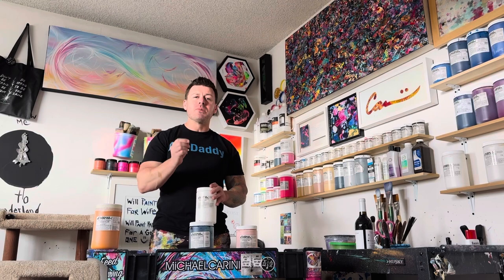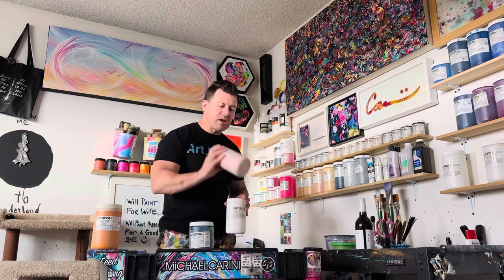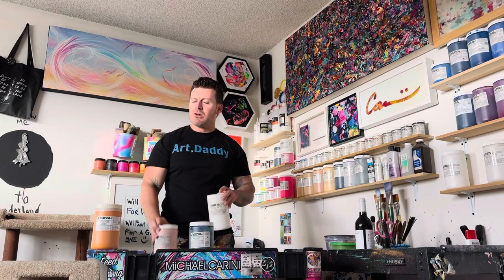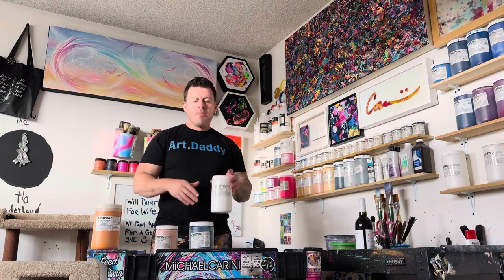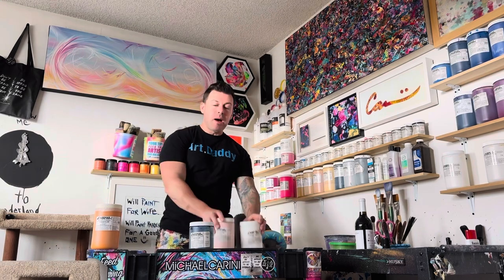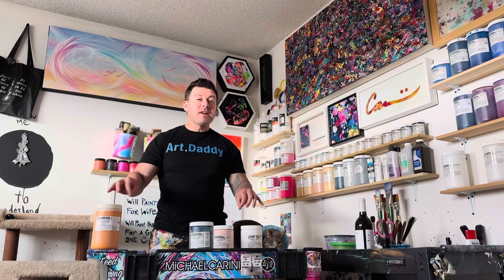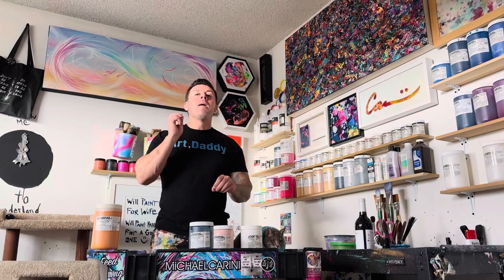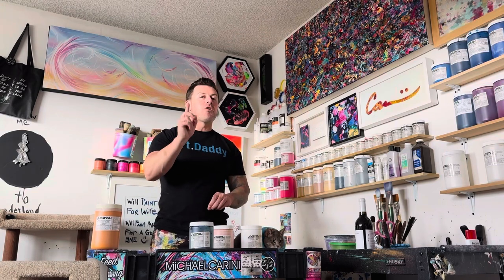Make Your Color Palette Uniquely Your Own 🎨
Check out The Michael Carini artist bundle from @NovaColorPaint  🎨 I carefully curated some of my favorite colors for you.

Don’t forget to say hi to Kita Van Gogh 🐱🍩